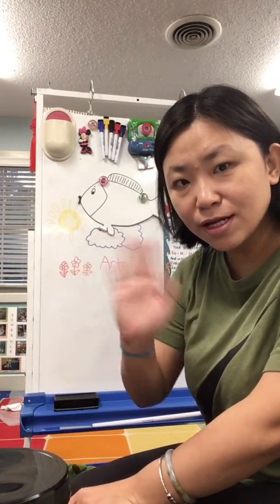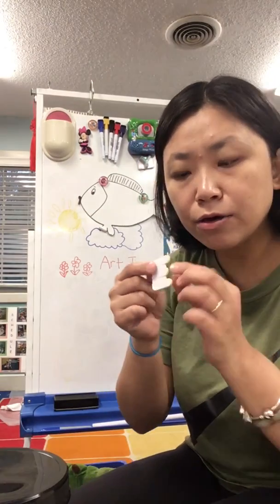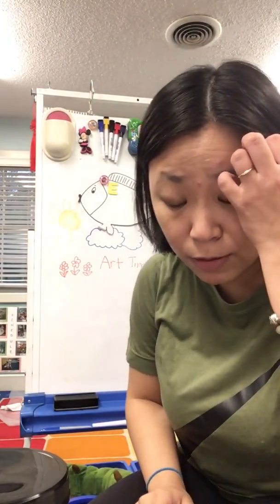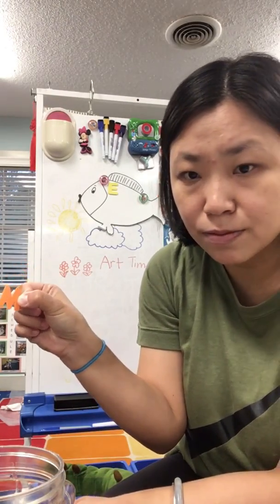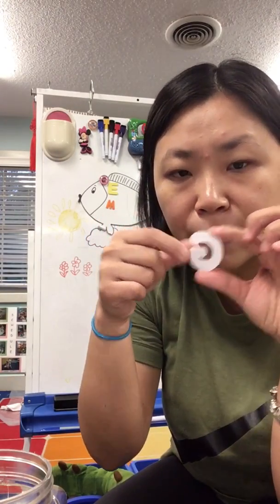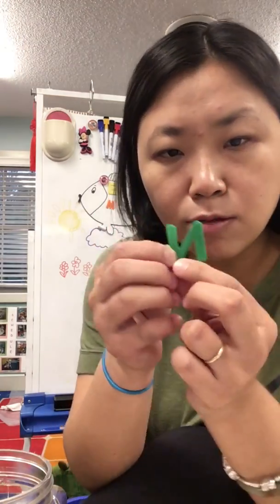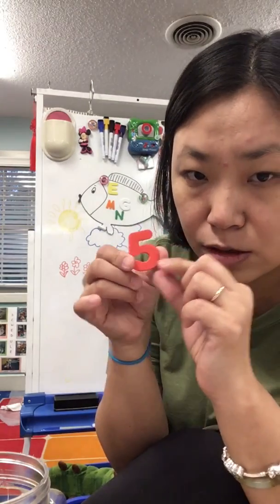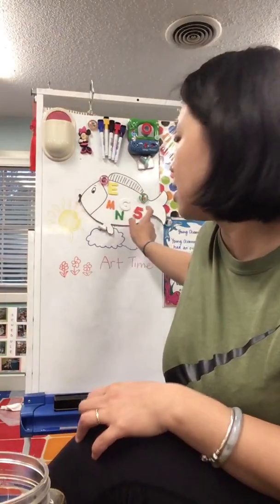April 9, Art: Letter Fish